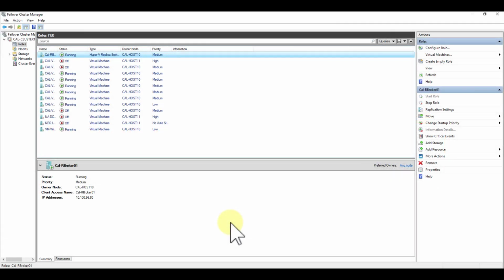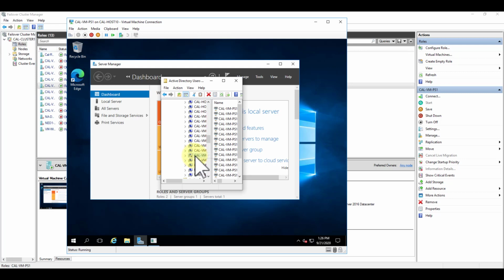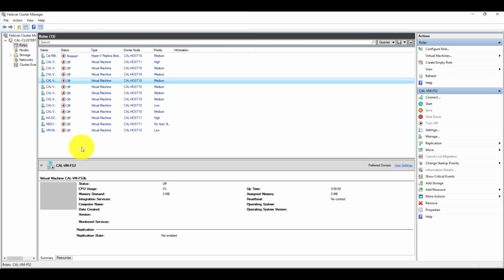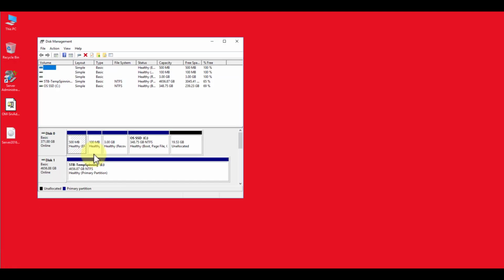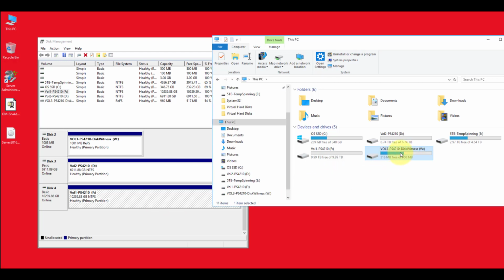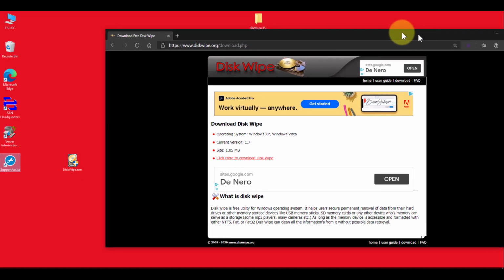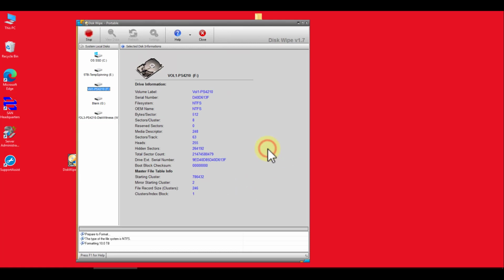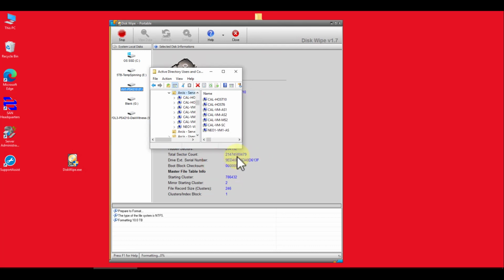Properly Remove a Windows Server Cluster & Wipe SAN Disks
We explain and demonstrate how to properly shut down a Windows Server Cluster which includes:
- moving VM's to other hosts
- uninstalling services from the VM servers
- removing VM's from the domain

- removing VM's from Cluster Manager
- removing VM's from HyperV
- destroying the cluster

- removing VM's, the physical hosts and cluster itself from Active Directory
- wiping out the data on the share storage SAN
- zeroing out (over writing) the storage